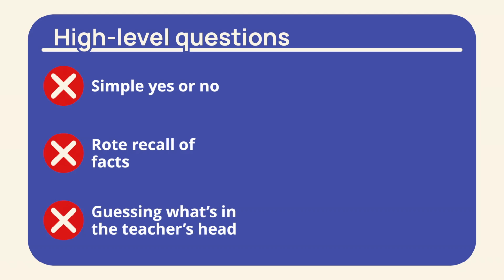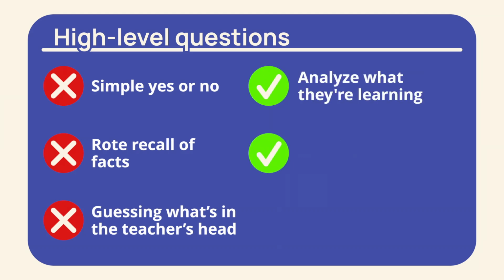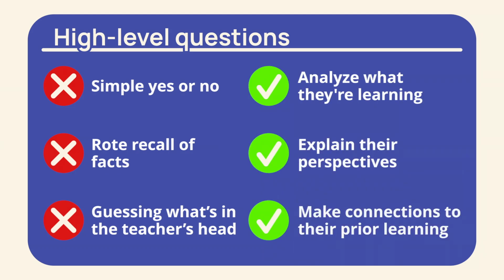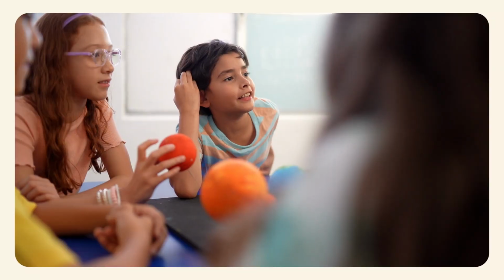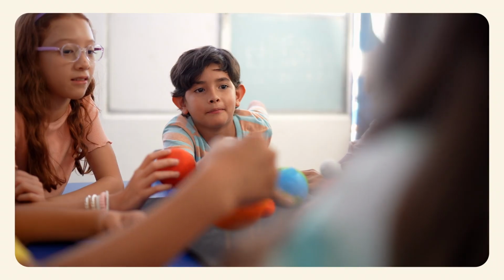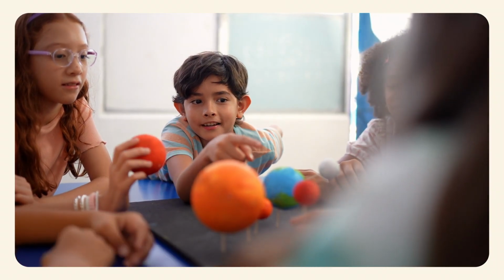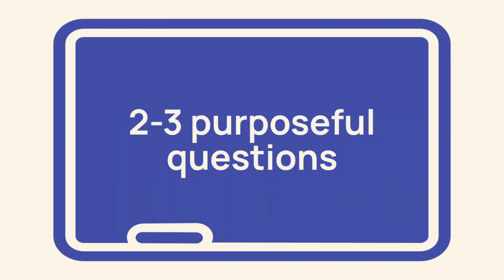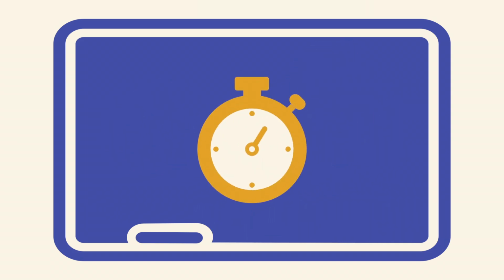CITW Strategy 6: High Level Questions and Student Explanations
How can a few purposeful questions help students think more deeply about what they are learning?

High-Level Questions and Student Explanations, a strategy from McREL’s The New Classroom Instruction That Works, moves students beyond simple recall. By analyzing ideas, explaining perspectives, making connections, and verbalizing their thinking, students can process and strengthen new learning.

In this video, learn how to:
— Plan two or three purposeful, high-level questions for a lesson
— Use wait time so every student can formulate a response
— Apply cold calling while giving students opportunities to revisit questions
— Prompt students to explain their reasoning and thought processes
— Use follow-up questions to deepen and extend thinking

For classroom teachers and instructional leaders, this research-informed strategy demonstrates why less can be more: a handful of thoughtful questions can promote richer classroom dialogue and deeper student understanding.